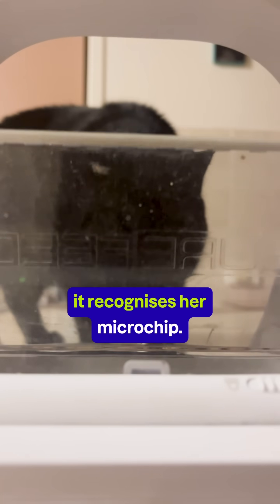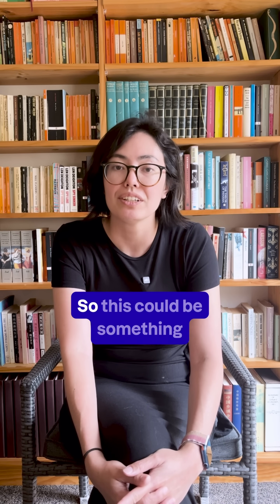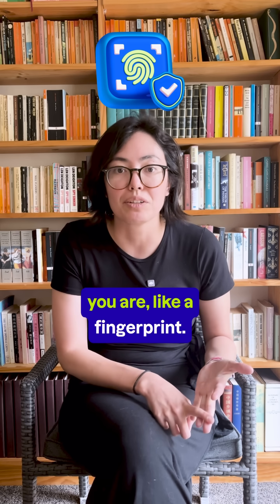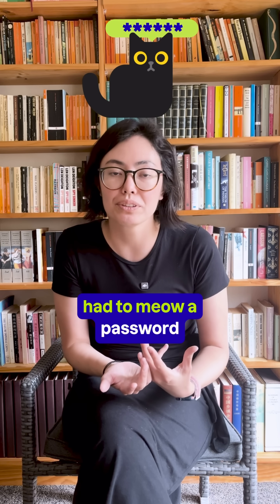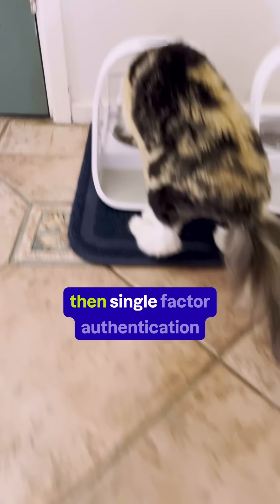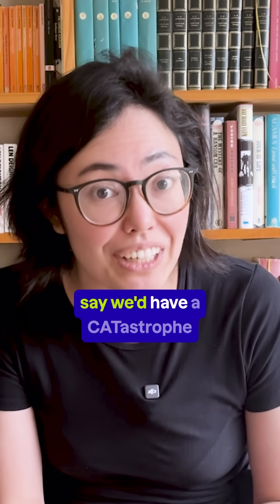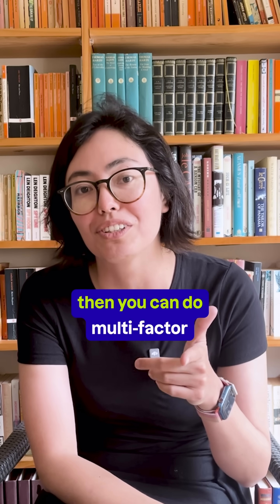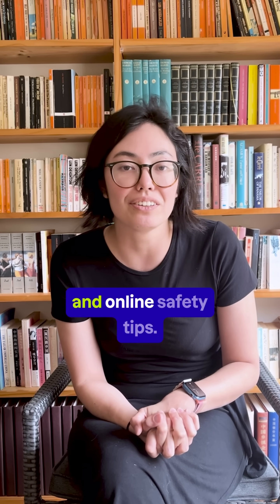🐾 Is My Cat Using MFA?! | Cybersecurity Explained with Cats 😹🔒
My cat’s food bowl only opens for her because it recognises her microchip… but does that mean she’s using multi-factor authentication? 🤔

Let’s break down what MFA actually means with the help of some adorable cats and a bit of cybersecurity fun! 🐱💻

If my cats can handle single-factor authentication, you can handle MFA too 😼

Follow 👉 @thecybersecuritygals for more cute cat chaos and easy cyber tips!